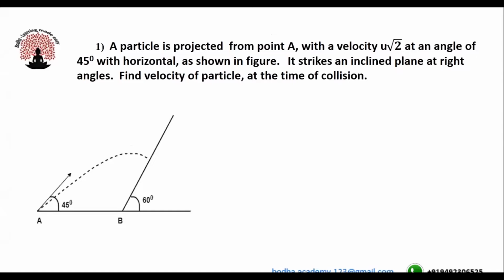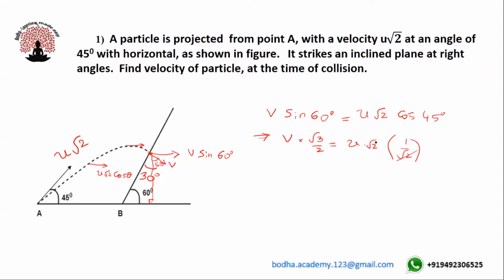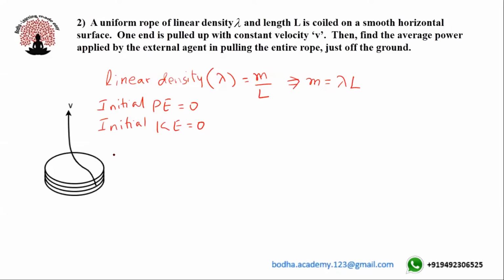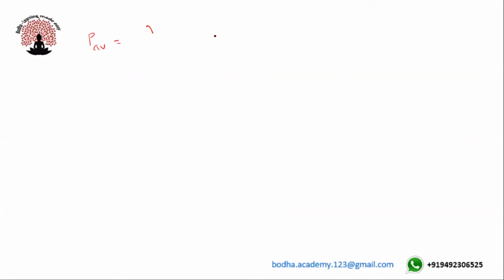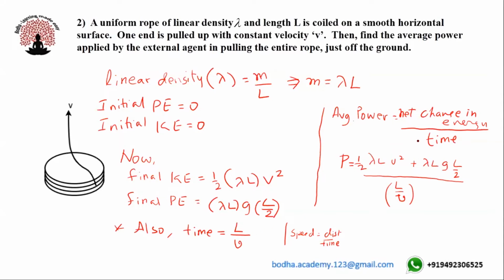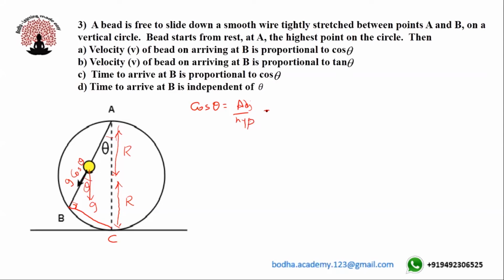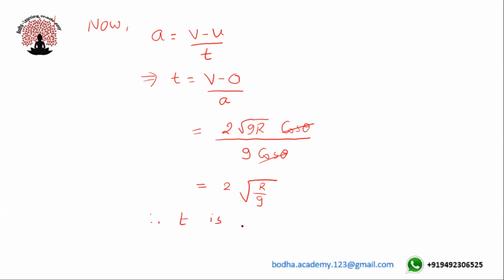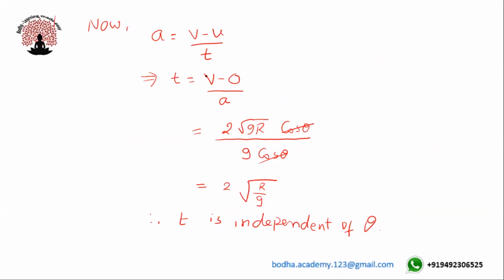JEE Mains and Advance standard Physics questions and solutions from Mechanics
Here is the video for solving JEE mains and advanced problems easily through concepts by physics lecturer U.Kamalakar through bodha academy.